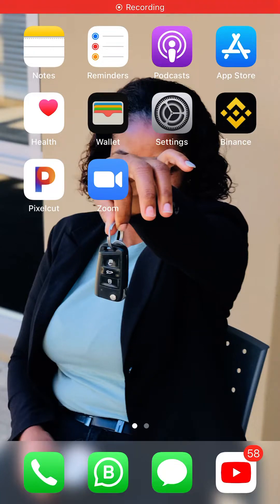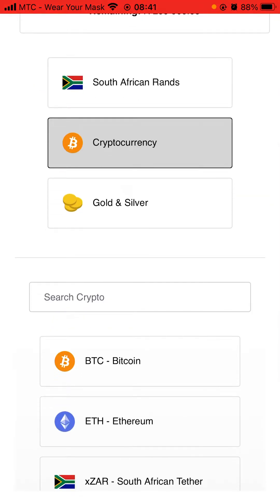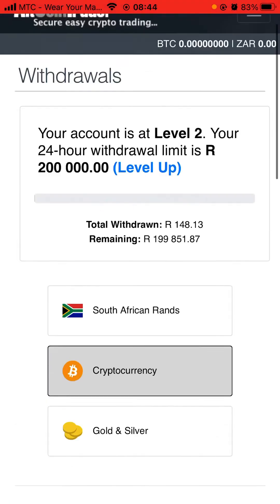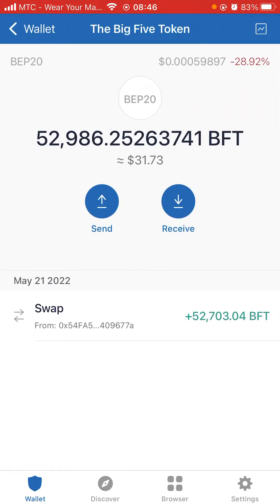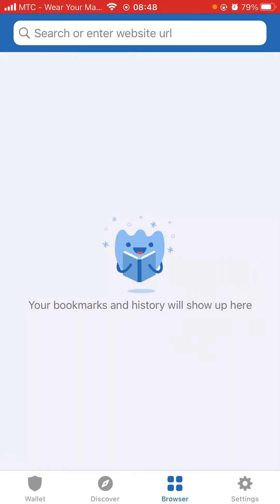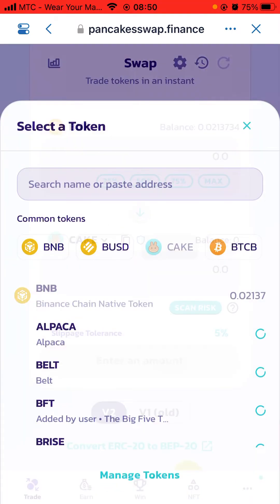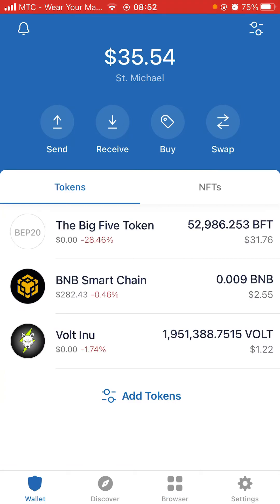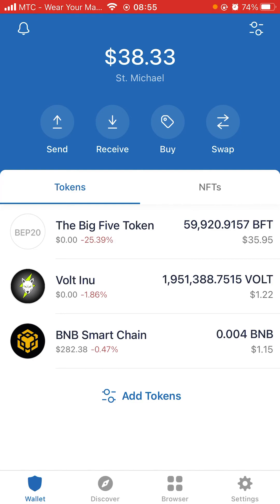How to buy BFT using AltCoinTrader and Trust wallet using pancakesswap